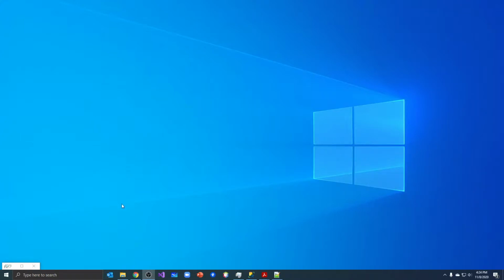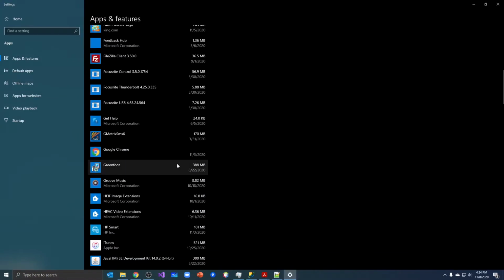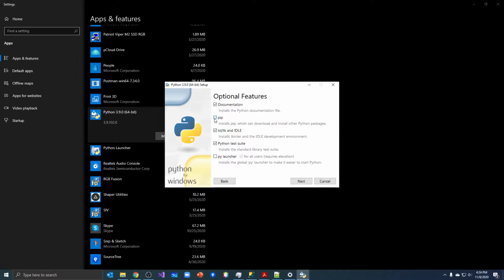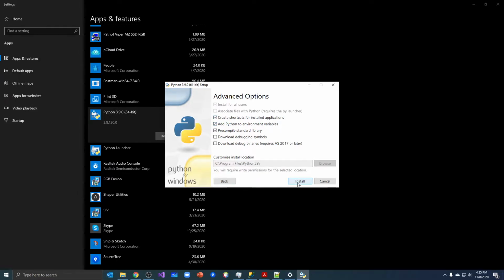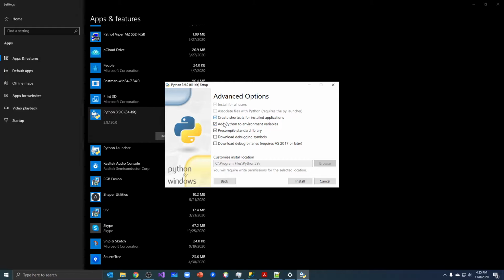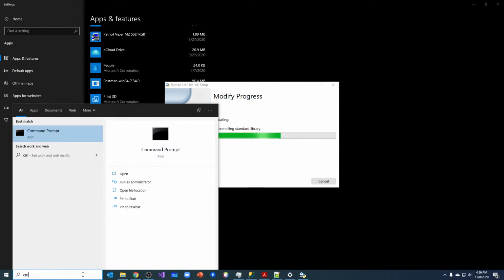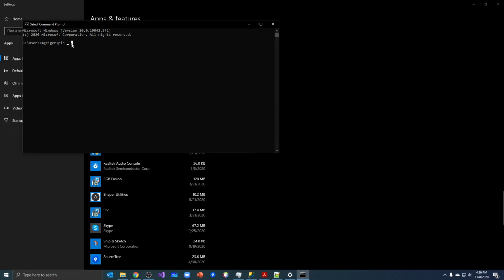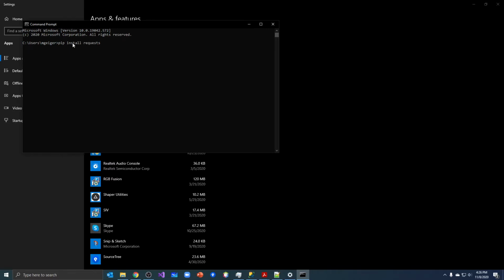Interlude: Installing Modules with pip